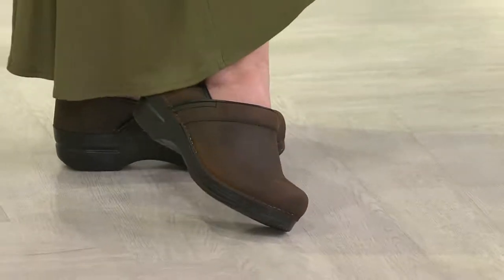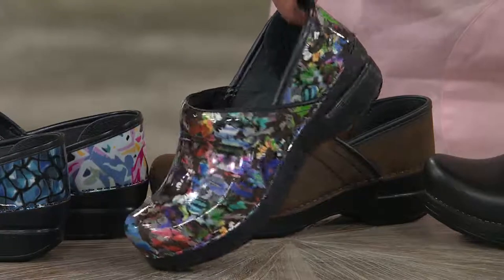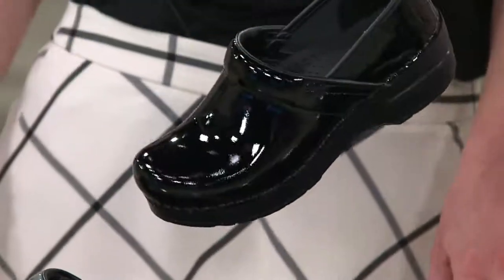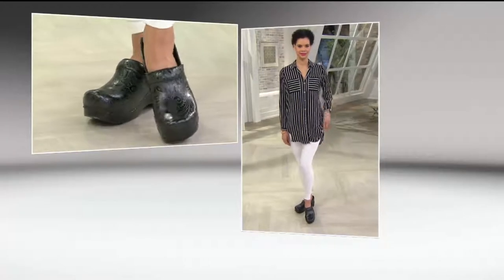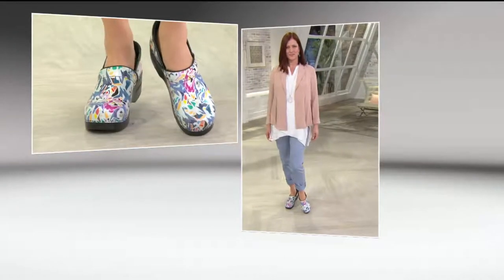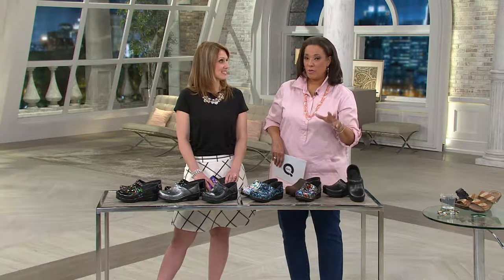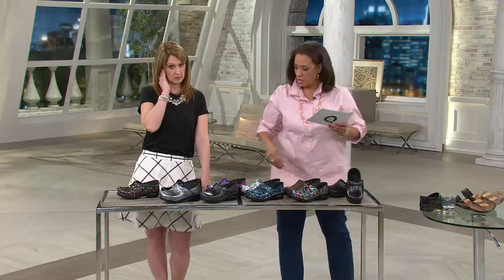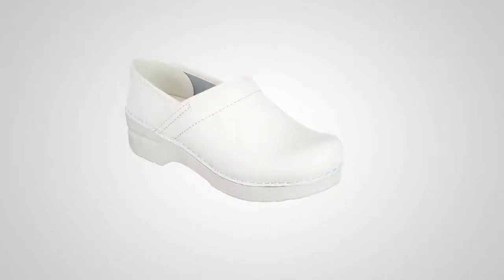Dansko Professional Leather Clogs in Fashion Colors with Leah Williams